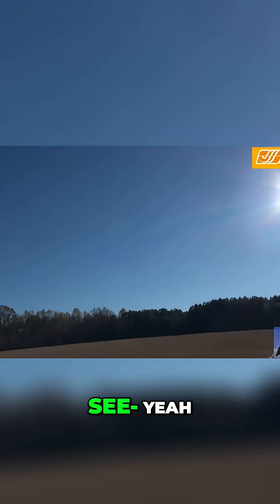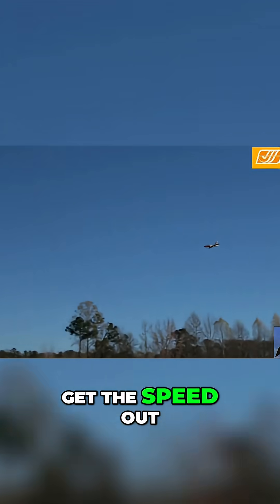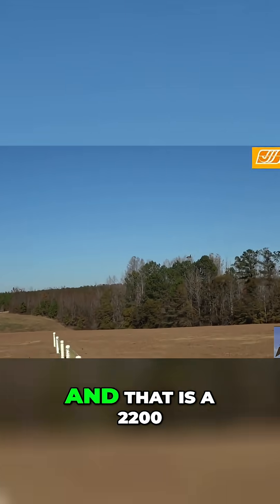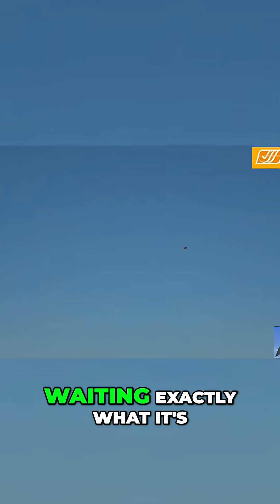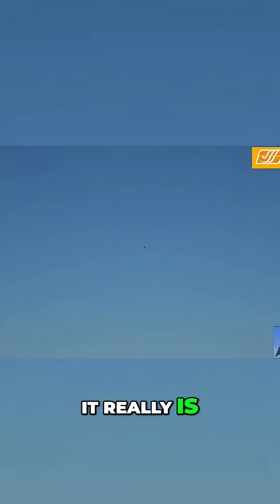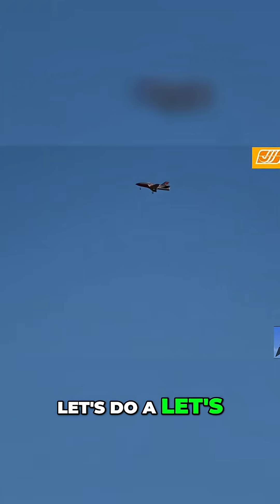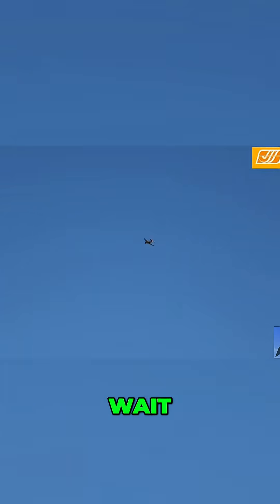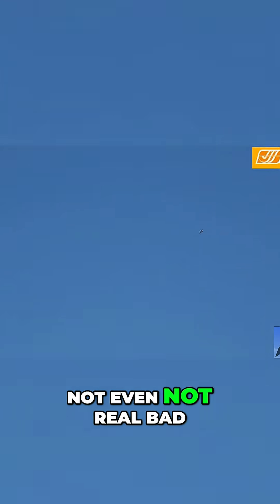RC Jet Agility Test: Watch it Fly in Windy Conditions!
Our team tested a drone in windy conditions, noting its agility and speed. We analyze its performance, highlighting smooth maneuvers and the impact of the GPS. See how it handles turns and roll rates.